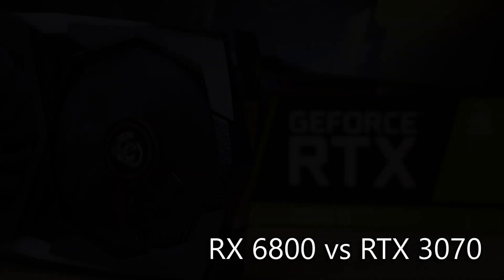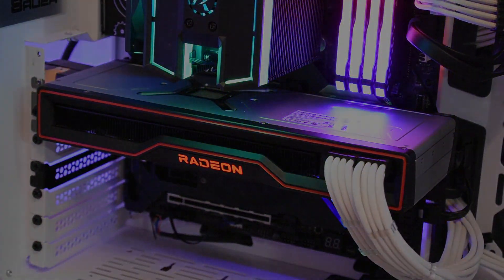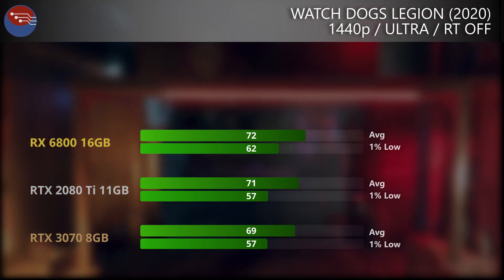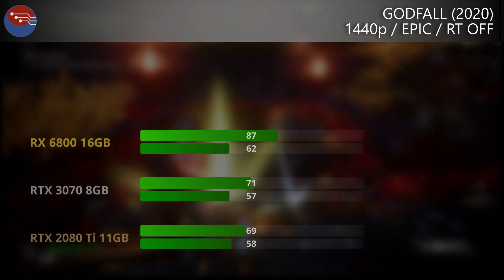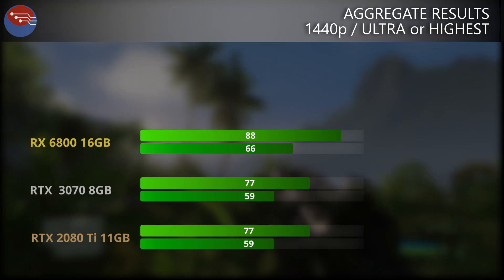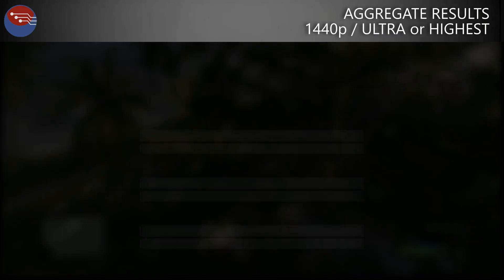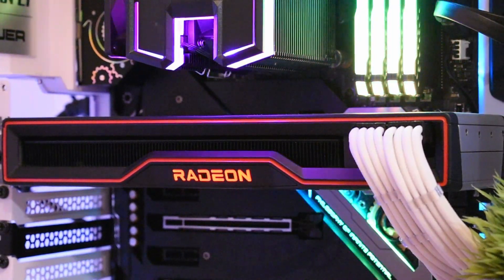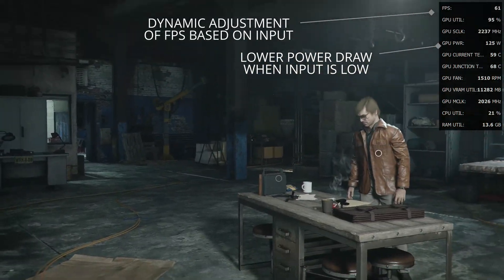RX 6800 vs RTX 3070 - Can AMD retake the gaming crown?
Hey folks,

Following on closely from my last video where I talked about a used 2080Ti I picked up and the £469 Founders Edition RTX 3070 which again I was fortunate enough to snag, lets take a look at AMD’s answer to both those cards with its £529 RX 6800 16GB.

Its a more complicated discussion for sure than previous generations with the addition of DXR support and at launch a lot of features that are to come so lets see how these 3 cards stack up and if we can make sense of which you should buy...

That is if you can find one...

Drevo FALCON RGB Mouse with a PixART 3389 Sensor

Video Contents

00:00 - Intro
00:55 - Rasterised Gaming Benchmarks
04:30 - Aggregate Results
05:33 - Cloudy Areas - Real Time Ray Tracing
07:57 - Super Sampling TBC?
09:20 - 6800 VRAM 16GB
10:25 - Radeon Chill
11:22 - Wrapping things up